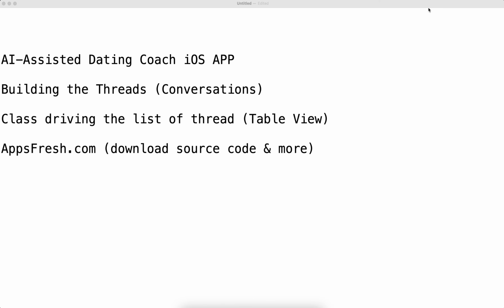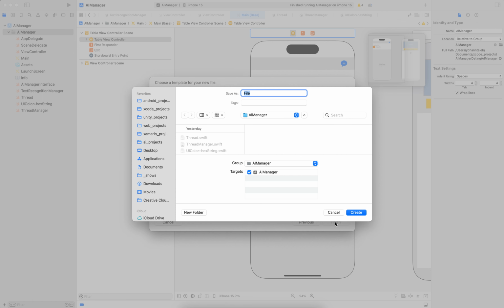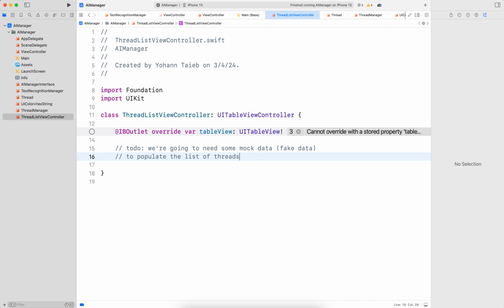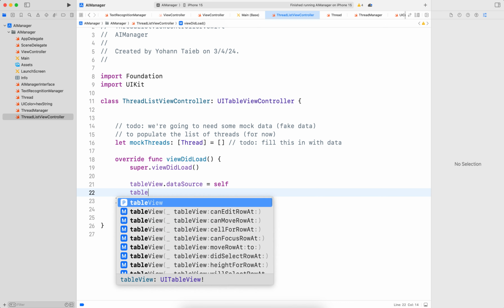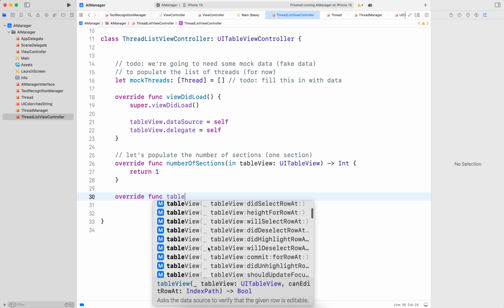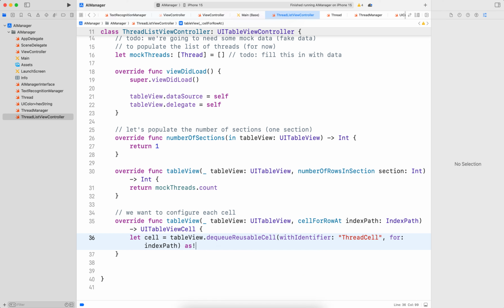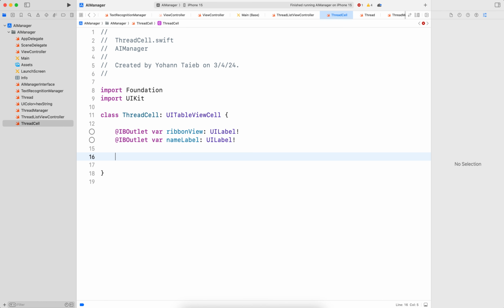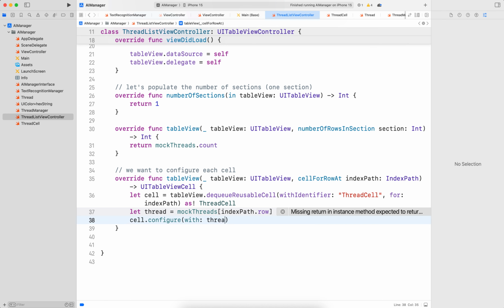0140 Create the list of thread UI part 1